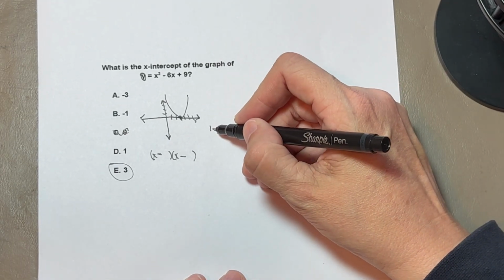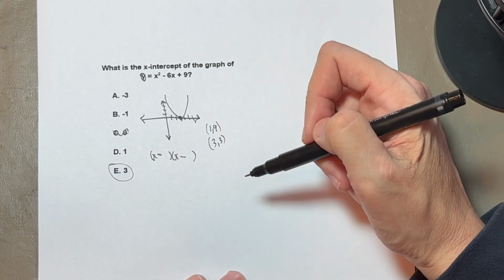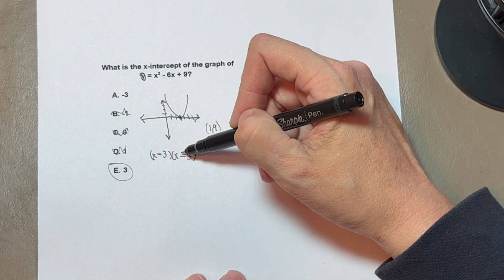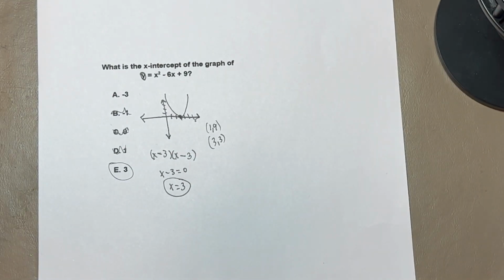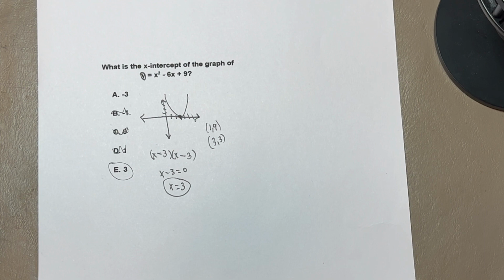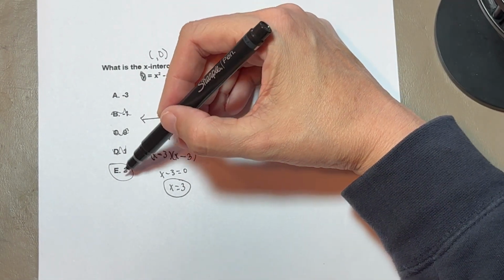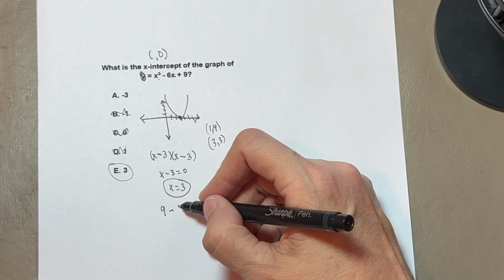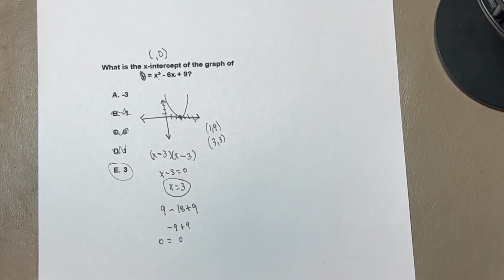ACT MATH TIPS: 30 Days of Problem-Solving: Day 4 ⭐️👍🙂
ACT MATH TIPS to help EVERYONE do better on multiple-choice tests. READY FOR THE ACT, SAT, or other EXAMS? MATH Problem-Solving TIPS TO HELP SAVE YOU TIME AND HELP YOU SCORE HIGHER. Betsy is here to help.

For the next 30 days, each day a new video with math problem-solving and tips to help you prepare for the ACT Math Exam.

Watch how I teach you to save time by eliminating answers offering you a better chance of getting the correct answer.

Kind regards
Betsy